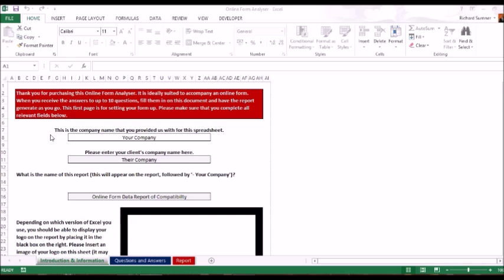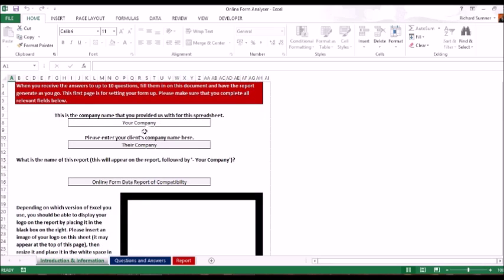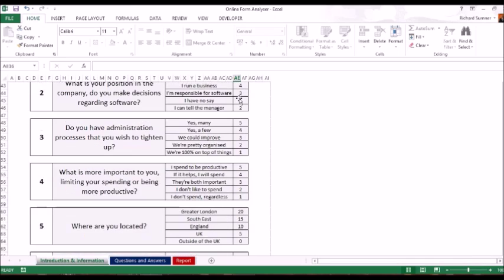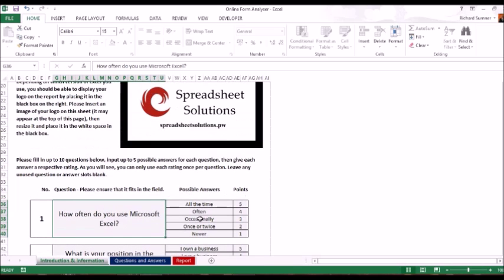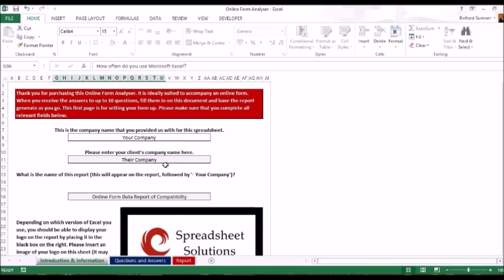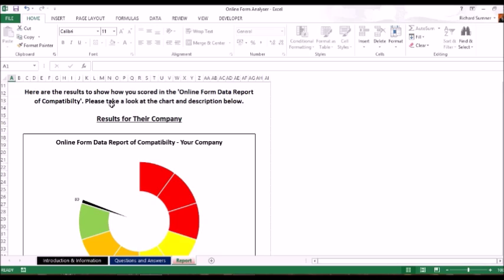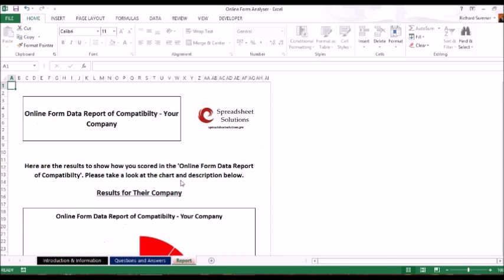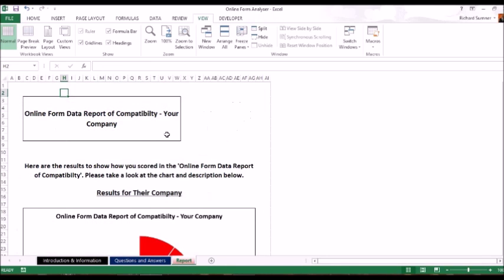Online Form Analyser Demo Video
This is a simple spreadsheet that allows you to generate questions (and possible) answers that you can use on an online form to gather information from would-be-clients. You can create your own questions (up to 10), allowed answers (5 per question) and their points value. Once you receive the answers, select what the client has chosen, and a report is generated. This report can then be saved as a PDF and sent to the client. Take a look at the video for more information.